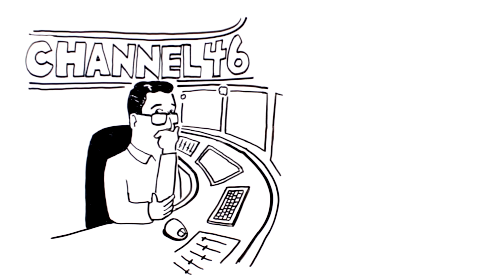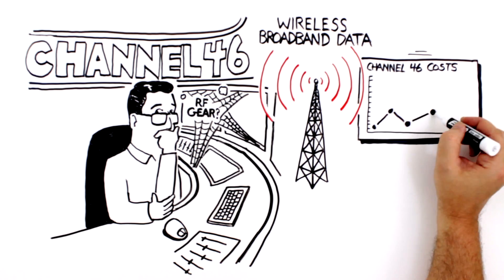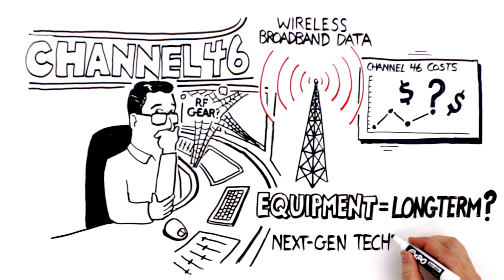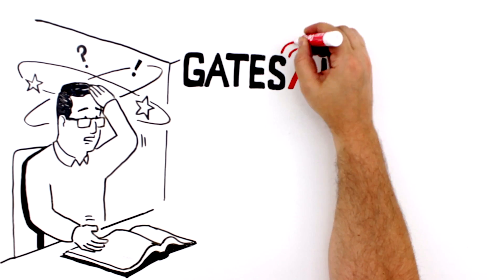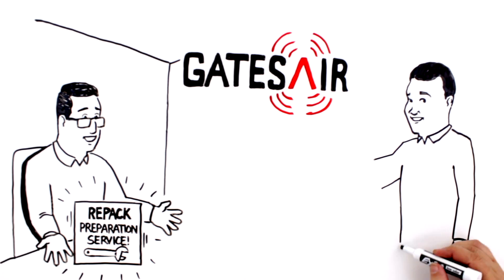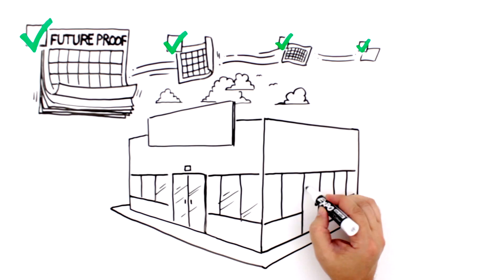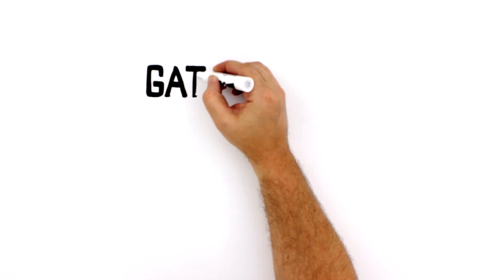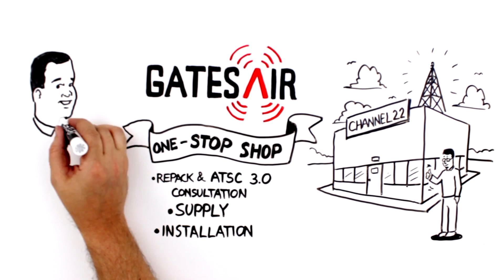Spectrum Repack - Successfully Switch Channels and Get Ready for ATSC 3.0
Transmitters, consultation, installation, and other solutions for a successful spectrum repack transition! Watch this video about how GatesAir is able to help an over-the-air TV broadcast engineer who finds himself faced with the major logistical concerns of an impending repack channel switch.

today.